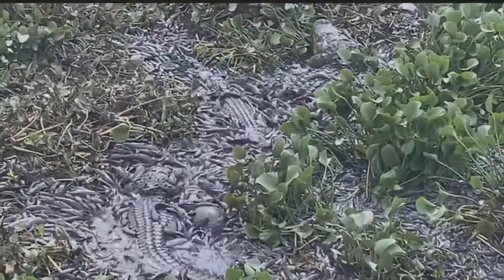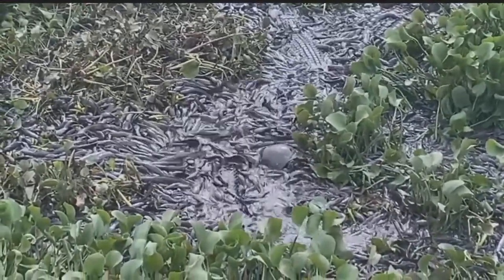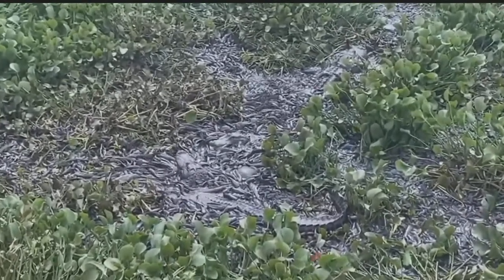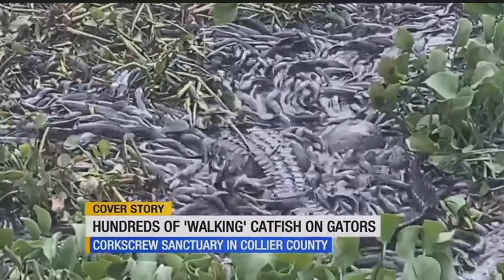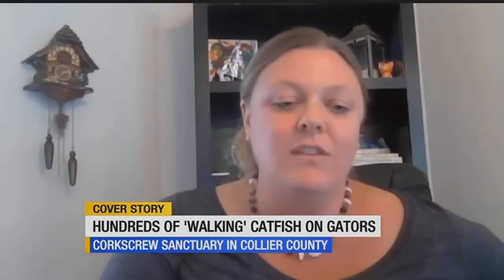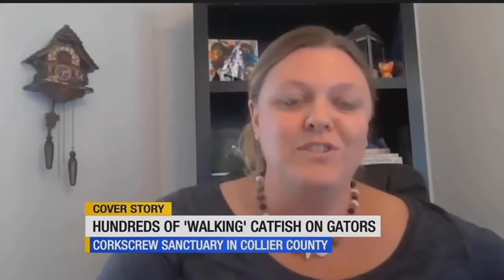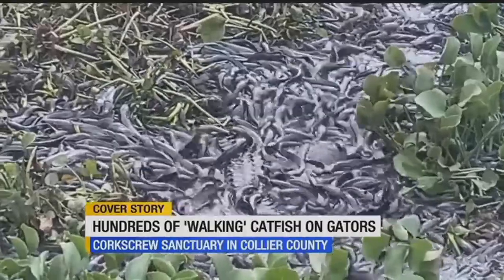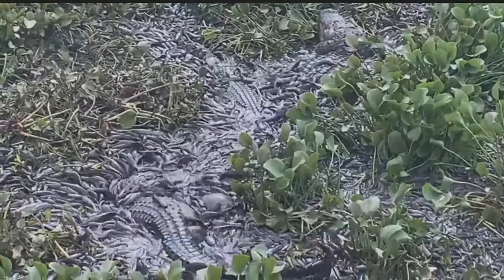Video: Catfish 'walk' over alligators at Corkscrew Swamp Sanctuary